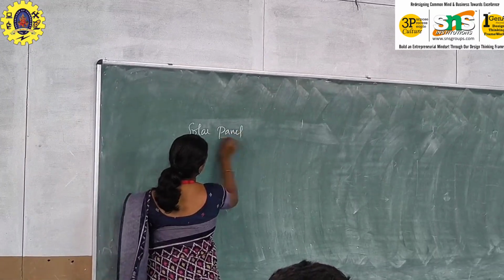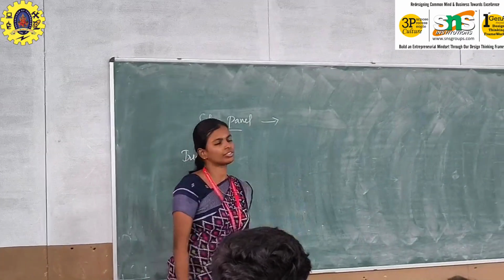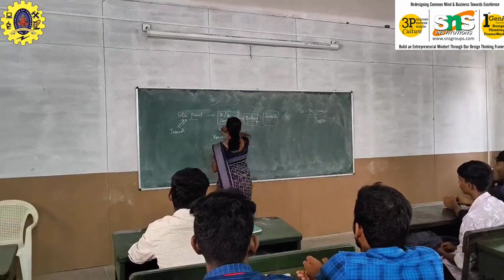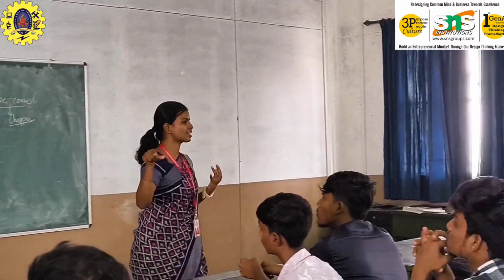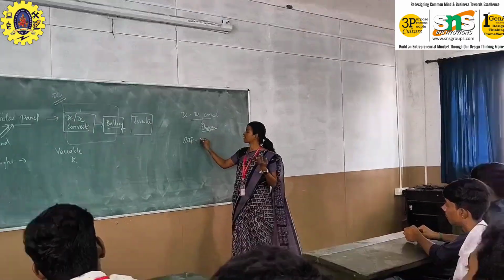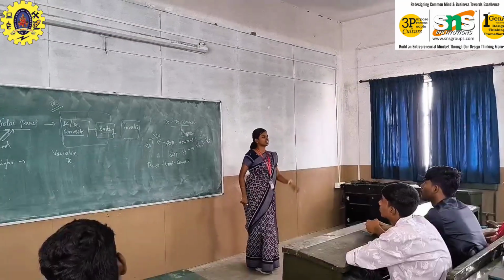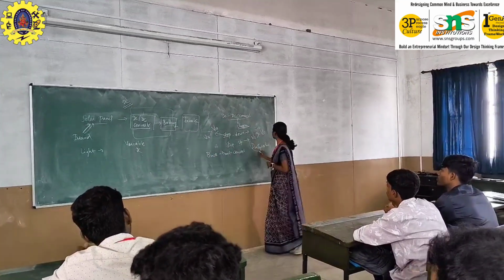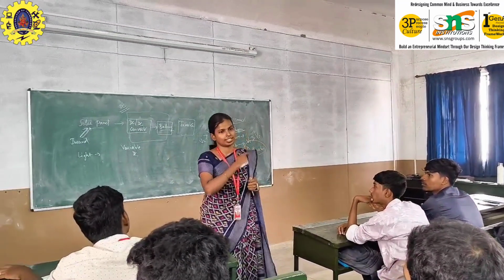Case study | Power Electronics and Drives | SNS Institutions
In this video, we explain the concept of choppers in power electronics in a simple and easy way. You will learn how choppers act as DC-DC converters, converting fixed DC input into a variable DC output. The video covers the types of choppers such as step-down (buck) and step-up (boost) along with their working principles. We also discuss the importance of choppers in controlling voltage and current efficiently. Key applications in electric vehicles, renewable energy systems, SMPS, and motor drives are highlighted. Advantages like high efficiency, fast response, and compact size are explained.